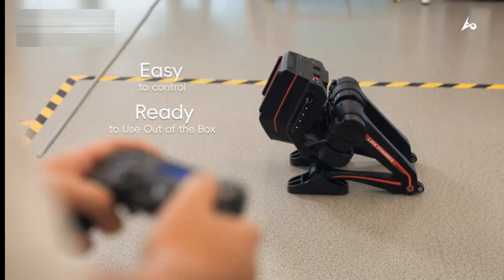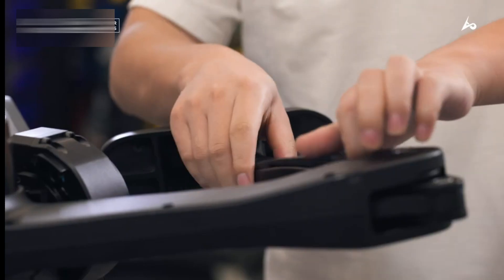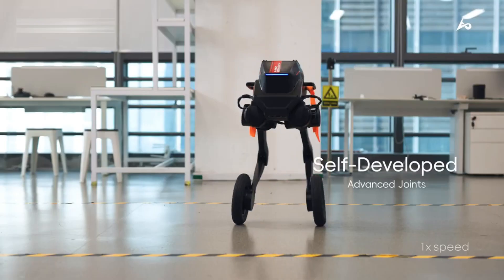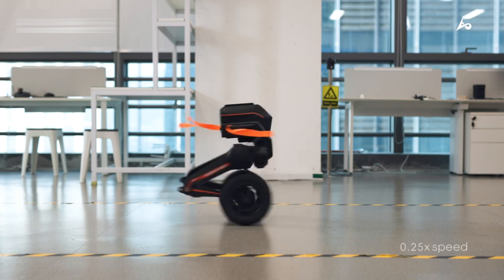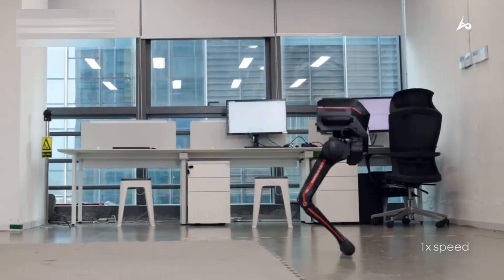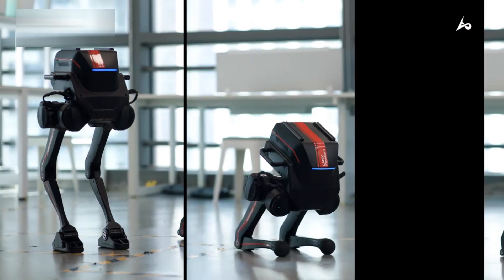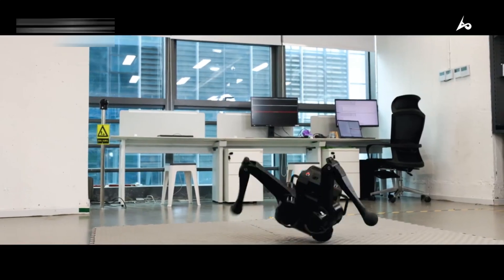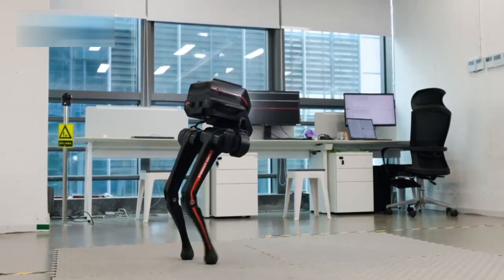TRON 1 Robot: The Future of Robotics Unveiled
Introducing the TRON 1 Robot, a cutting-edge breakthrough in robotics technology that is reshaping the future of automation. Equipped with advanced AI, this robot is designed to handle complex tasks with precision and efficiency, revolutionizing industries like manufacturing, healthcare, and home automation. In this video, we dive deep into the features of the TRON 1 Robot, showing how its innovative design and smart capabilities are paving the way for future technology. From self-learning algorithms to real-time task adaptation, this robot is a must-see for anyone interested in robotics and AI. Tune in for a closer look at the future of robotics!